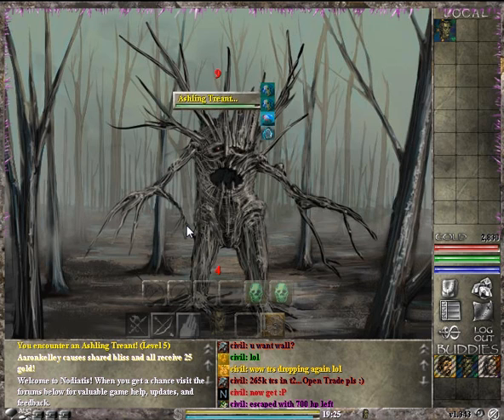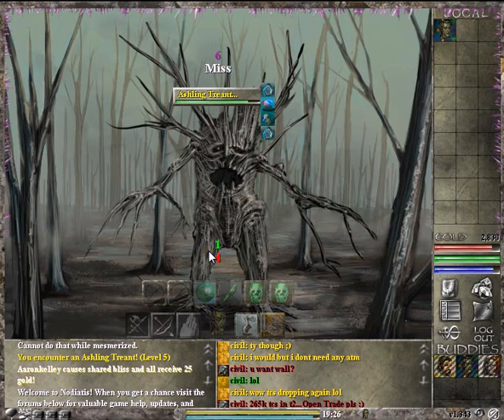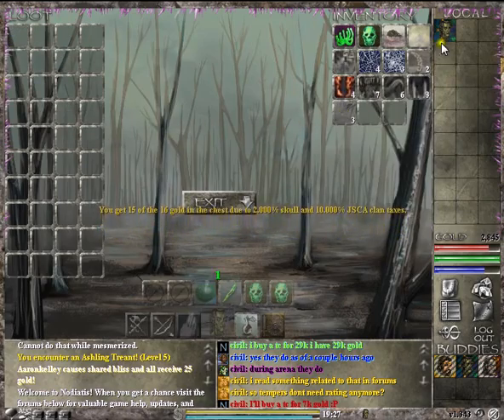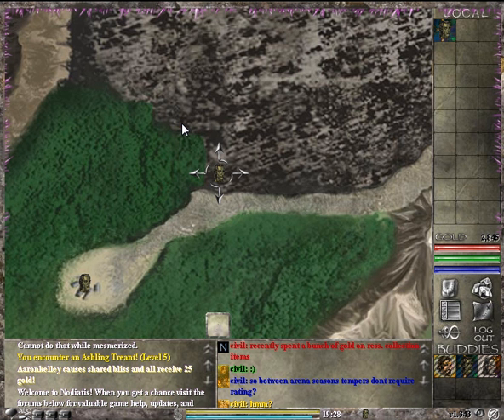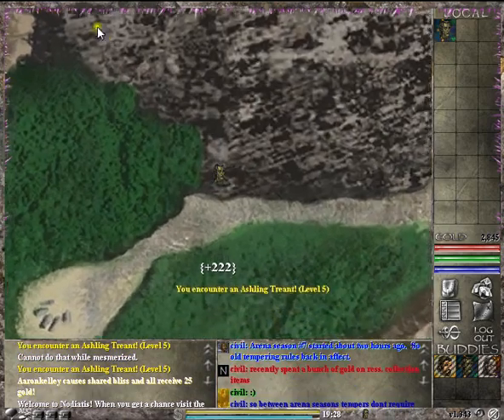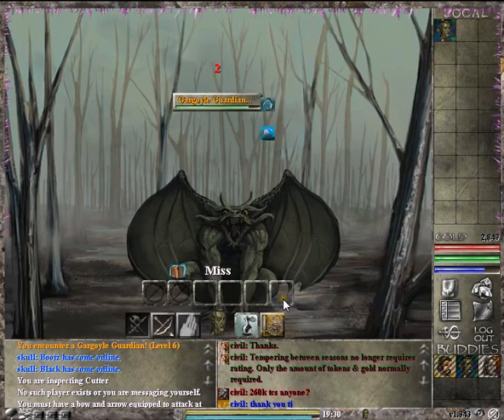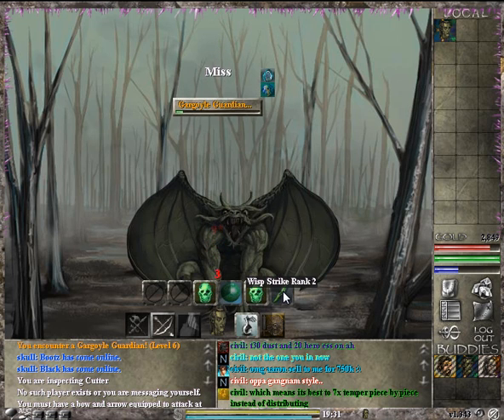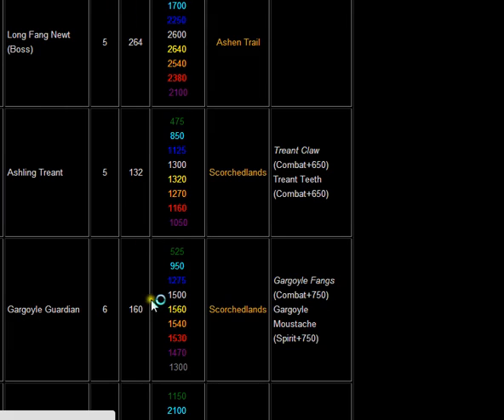Nodiatis HP'ing 4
For the first time in quite a while, I'm actually in a good mood and able to count! I noticed the Nodiatis Wiki Bestiary already has many mob HP's listed but I'm still going to continue this series to make sure these listings are accurate and fill in the ones that are yet to be filled. Enjoy!